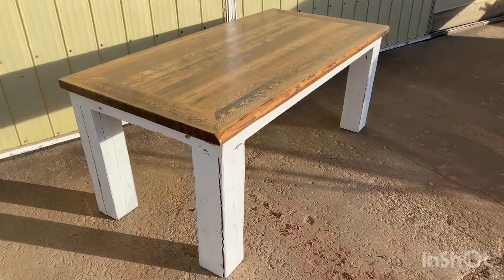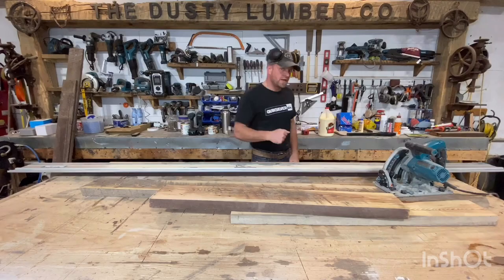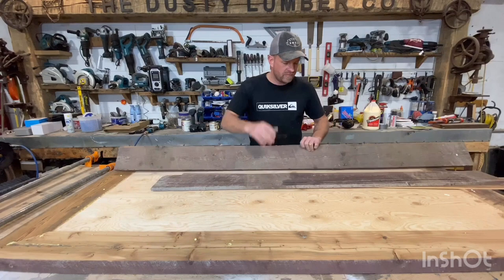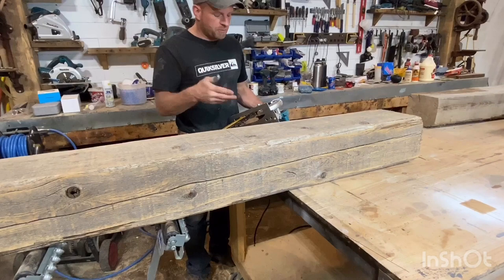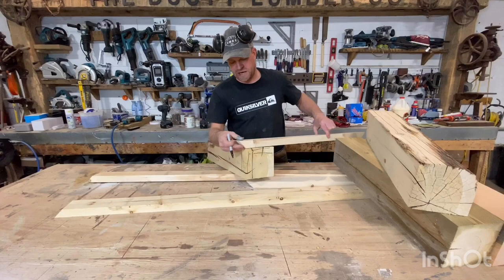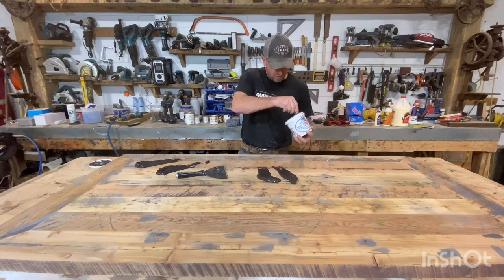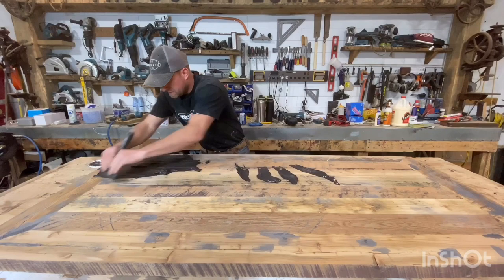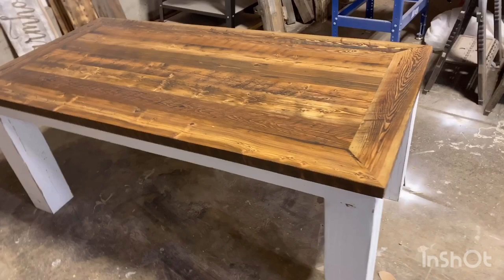How to build a barnwood table with a plywood core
Dusty shows how to build a barnwood table with a plywood core

Dusty gives step by step instructions on how to build as well as woodworking tips and tricks and tool reviews!

To visit Dustys' Amazon page for tools and products he uses and recommends

Links to tools Dusty uses:

Makita track saw with 5' track

Makita 10' track for track saw

Makita track saw clamps

Makita 6" sander

Makita cordless planer

Makita cordless trim router

Makita cordless drill set

Makita cordless random orbital sander

Makita cordless jig saw

Makita pin nailer

Makita compound mitre saw

Products Dusty uses on projects:

Wood Wise black filler

Varathane satin polyurethane

Osmo Polyx hard oil wax

Want to learn how to make a cool two step barnwood stool check out this video

Want to see how to cut a slot in the bottom of your barnwood door check out this video